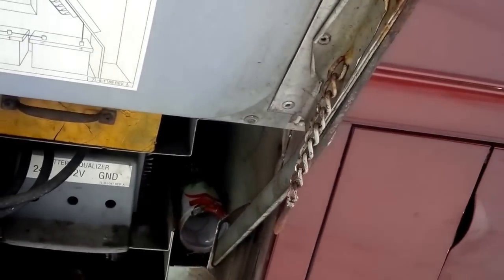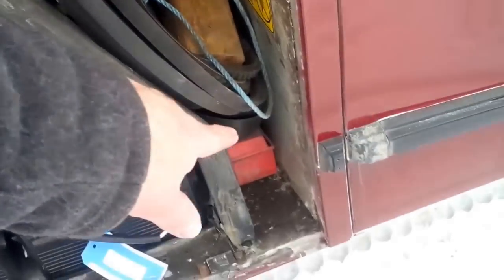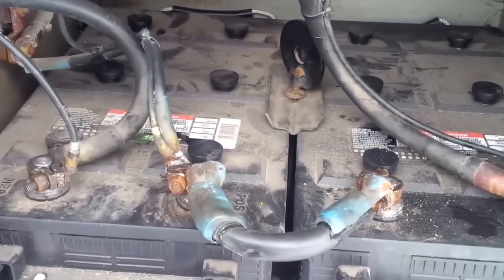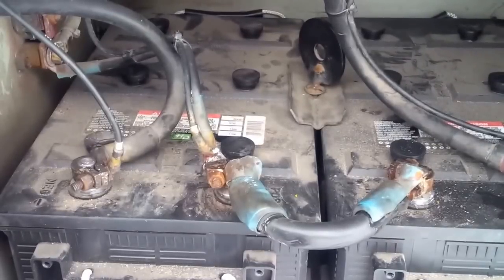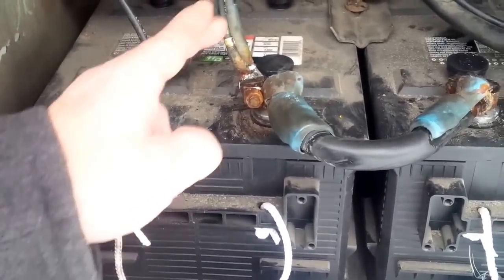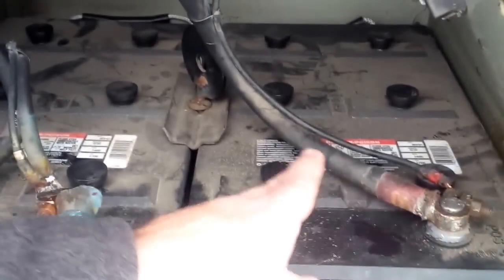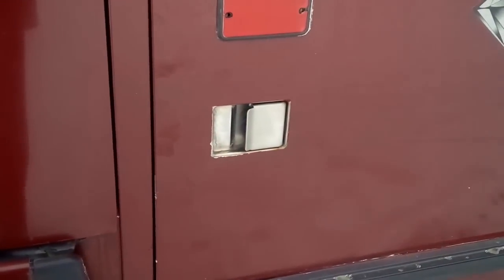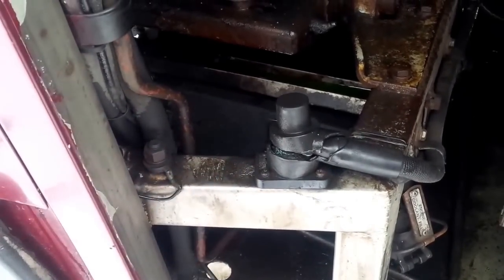How to charge a 24 volt battery system on a D series MCI Motorcoach / Bus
Ever wonder about how to charge the 24 volt battery system on an MCI Motorcoach (bus) ?  If you are a bus / motorcoach driver and your ride won't start you may need to boost or even change the batteries during your charter.  Mechanics aren't always available to help you.  Even a tow truck you call for help may not know what to do with a 24 volt system.  This tutorial may help you.